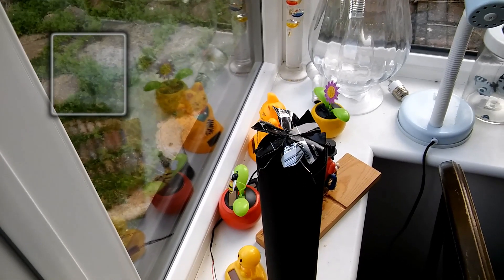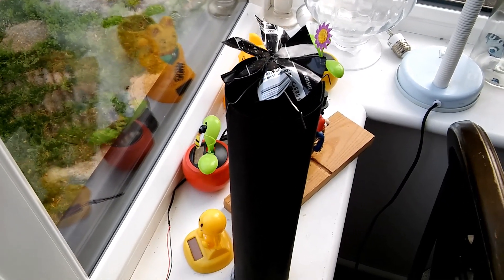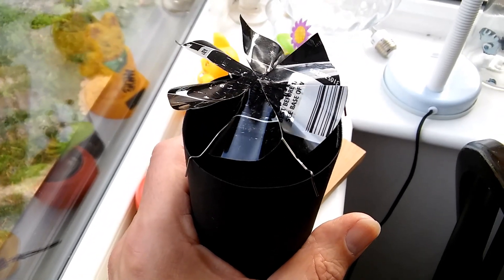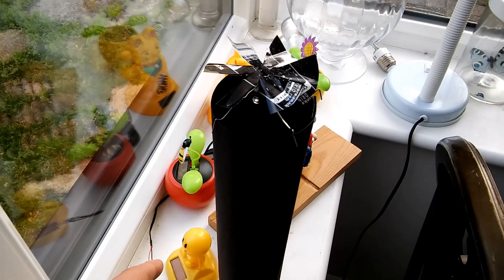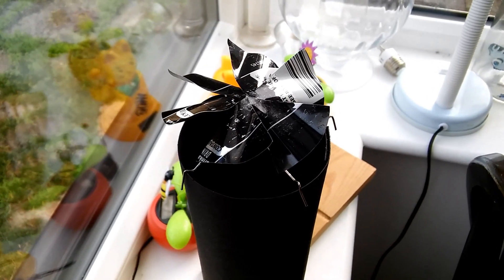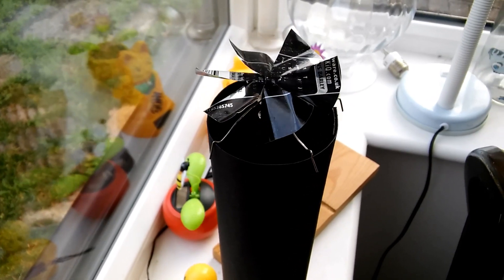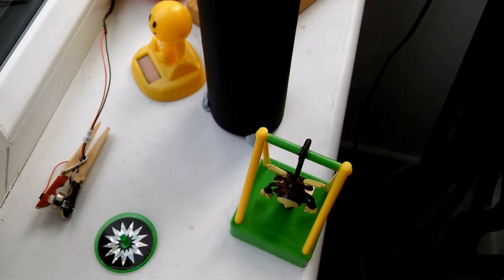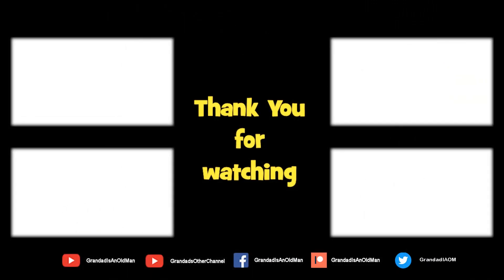Solar Tower update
Just noticed this was sitting in my video list as unlisted. Not sure why, so I am making it public. I probably simple forgot to schedule it when I uploaded it back on March 20th 2019. It is now June 13th 2019

Solar heat tower/solar updraft tower Update. I just happened to notice my hands were warm enough to spin the rotor at the top of the tower.

Components
black card
aluminium sheet cut from soda can
double sided tape
2 paperclips
map pin

Tools
Compass or dividers
Scissors